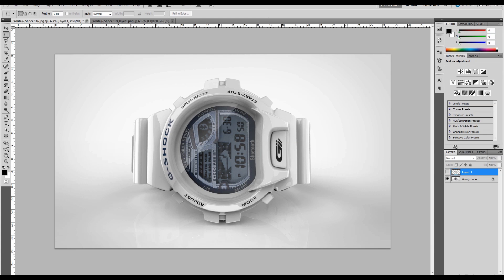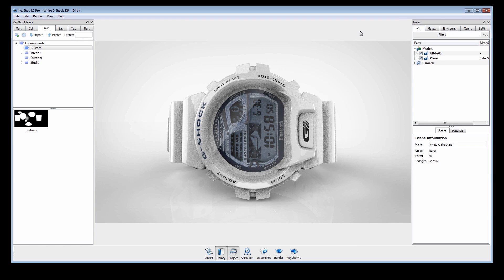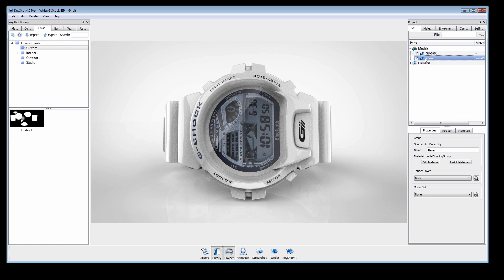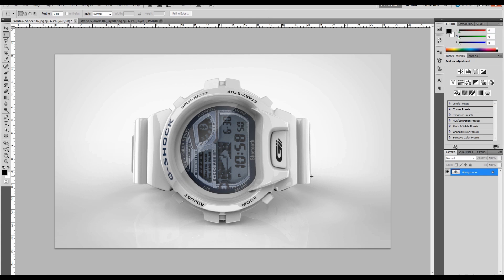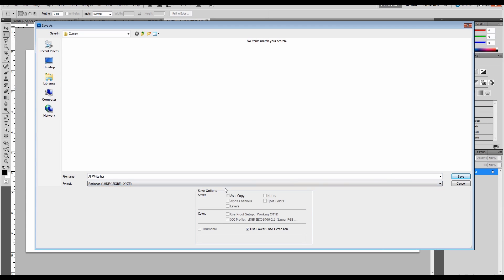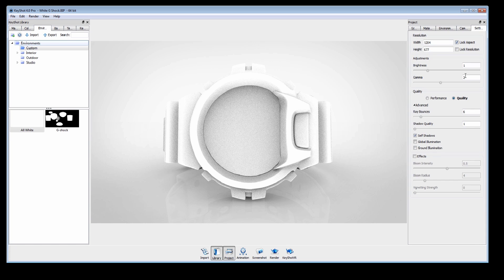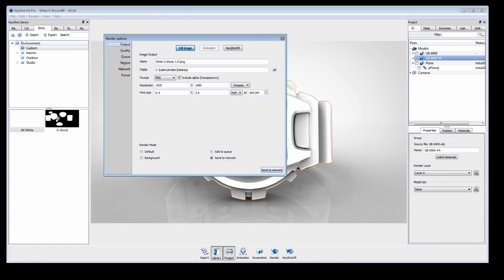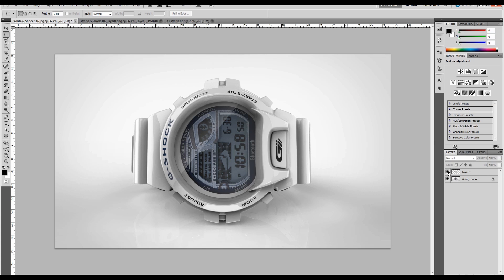KeyShot Quick Tip: Ambient Occlusion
This quick tip describes the process of creating and applying an Ambient Occlusion (AO) pass to composite with your KeyShot rendering in Photoshop. Step through the environment settings, adjusting shadows in KeyShot, creating the HDR and combining in Photoshop to get the look you need.